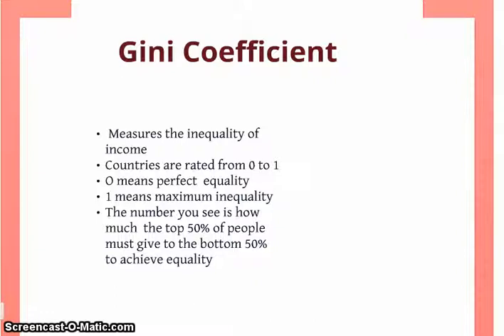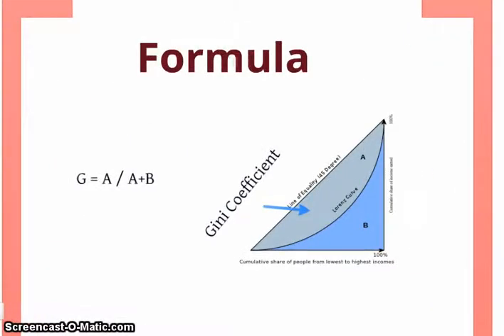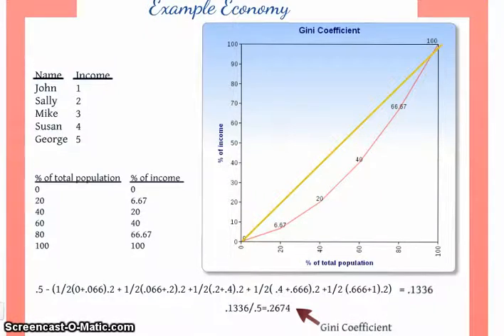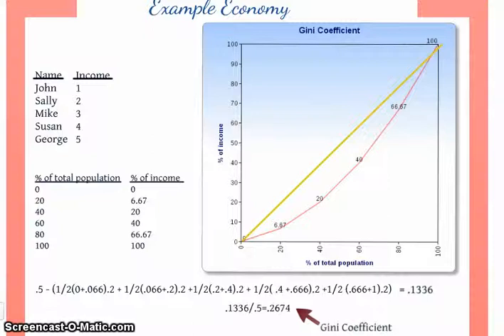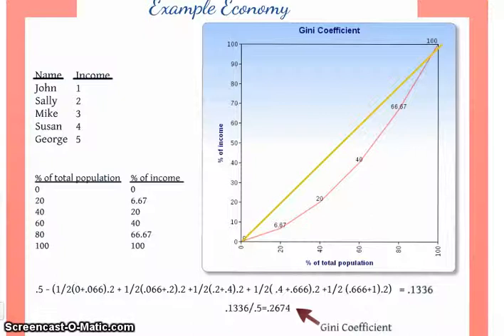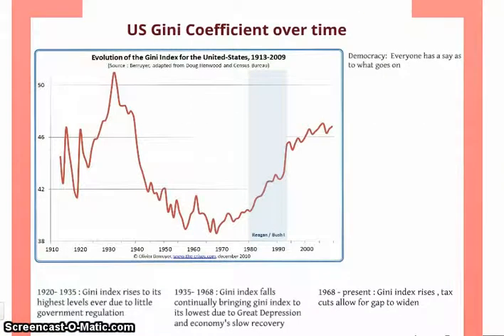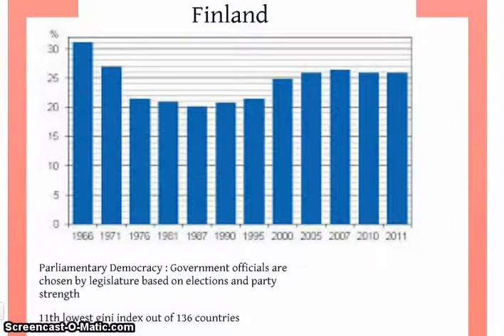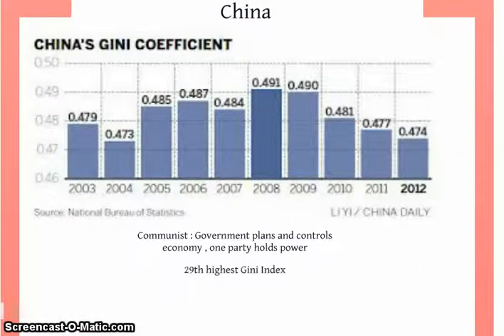Project Showcase : Gini Coefficient